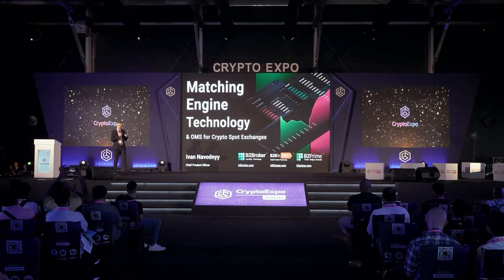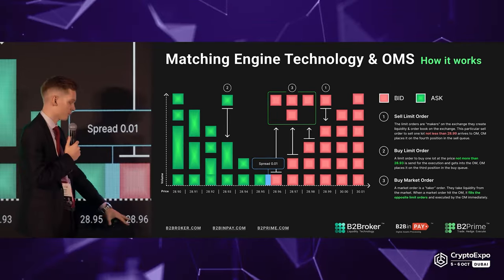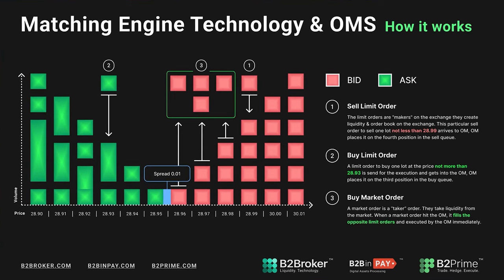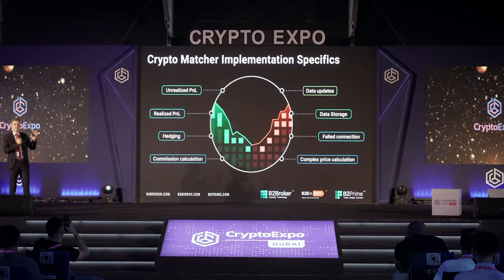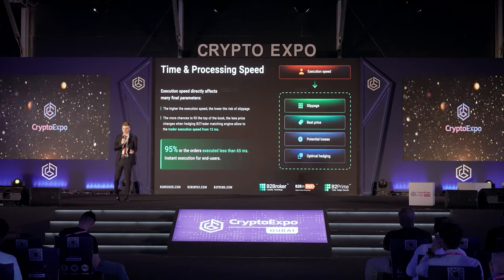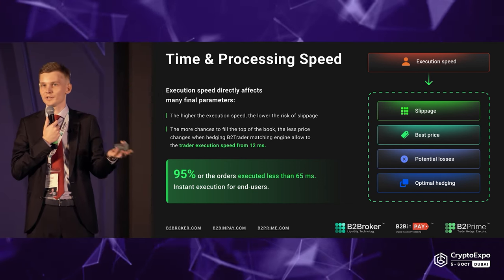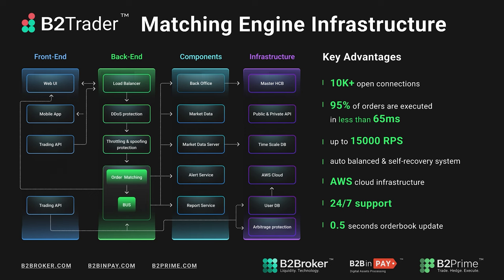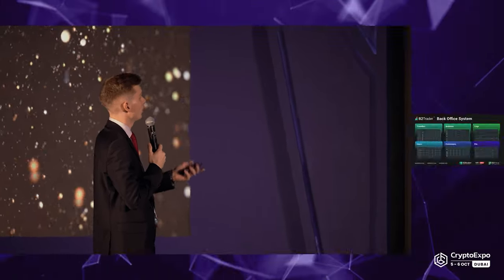Crypto Expo 2022 | Matching Engine Technology and OMS for Crypto Spot Exchanges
In this video, B2Broker's CPO Ivan Navodnyy explains the concept of matching engine technology and how it works. He also covers the different components of a matching engine and shows how they interact with each other to enable a fast, secure and reliable cryptocurrency spot exchange.

00:38 Matching Engine Technology & OMS How it works
02:31 Crypto Matcher Implementation Specifics
05:49 Time & Processing Speed
07:33 Maths, Calculations & Transformations
09:05 Crypto Spot Exchange Components
10:49 Advanced User Interface
12:24 Matching Engine Infrastructure
14:16 Back Office System
15:37 B2Broker Ecosystem